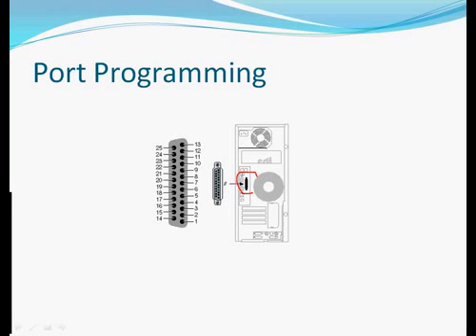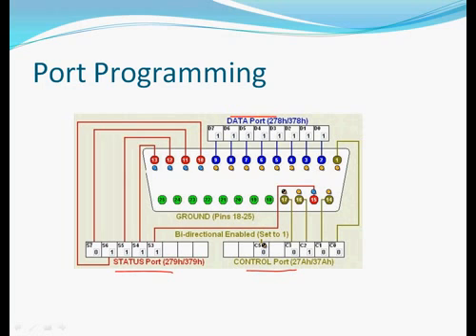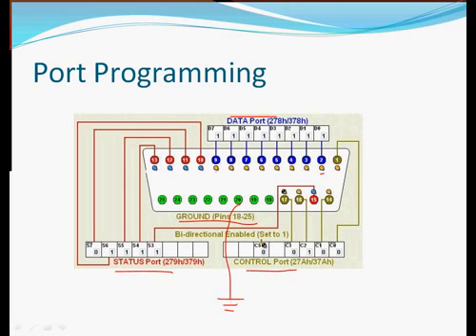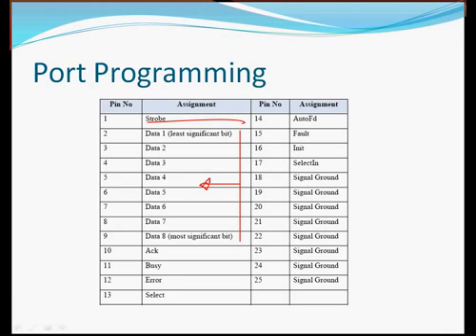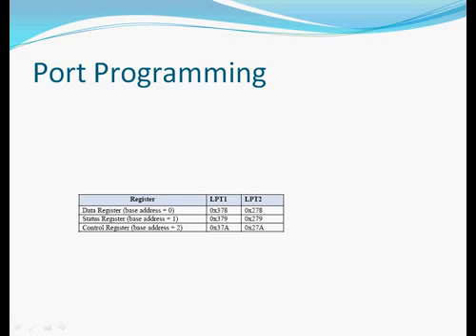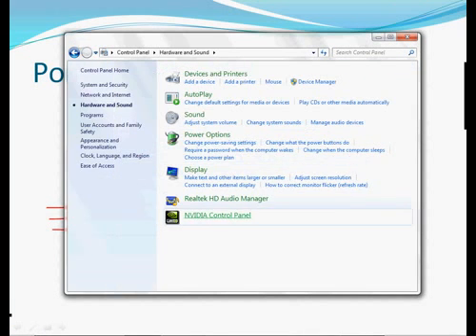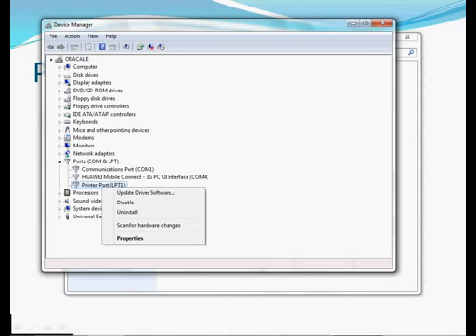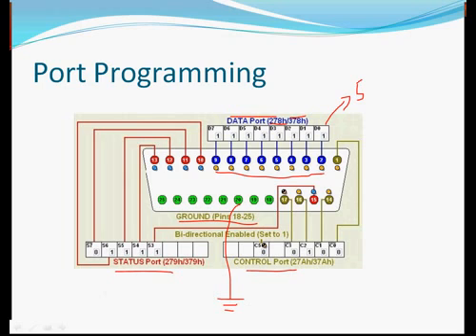Parallel port programing part 2_3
Parallel port programing